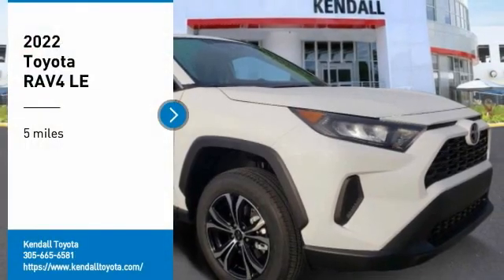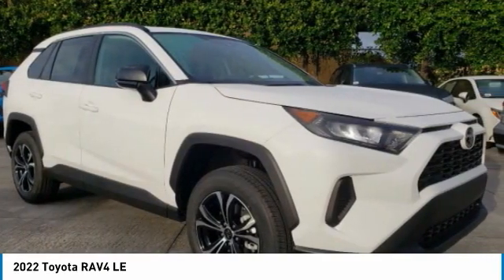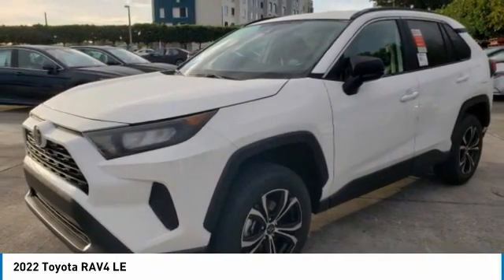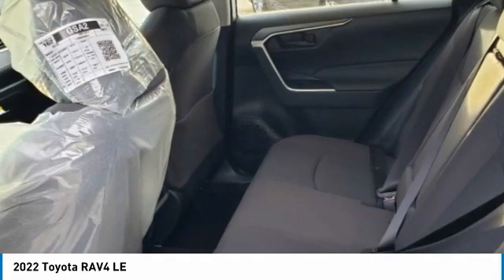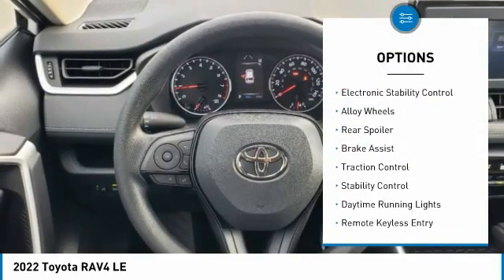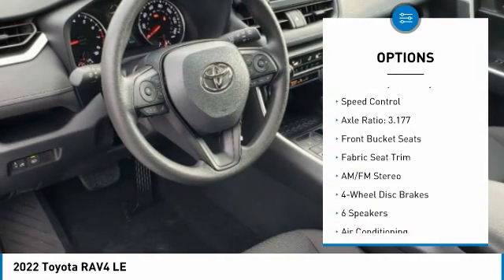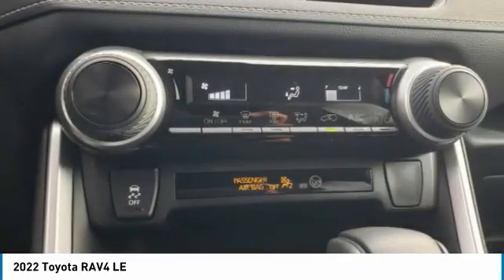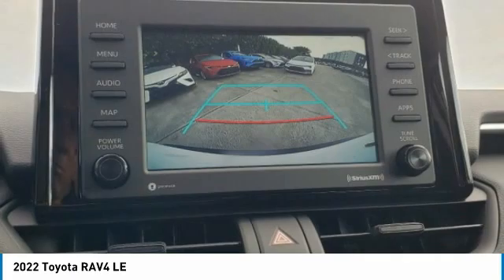2022 Toyota RAV4 T34845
Kendall Toyota
10943 S Dixie Hwy

2022 Toyota RAV4 LE 4D Sport Utility White 2.5L 4-Cylinder DOHC Dual VVT-i FWD 27/35 City/Highway MPG. This vehicle is located at Kendall Toyota in Miami on 10943 South Dixie Highway Miami, FL 33156 with convenient access from the Palmetto Expressway SR 826 with access to Miami, Coral Gables, Doral and Hialeah. Have questions on the best new or used cars available for you? Looking for the best price on a new Toyota RAV4 in Miami? Listed as $29388, this RAV4 may qualify for additional dealer discounts and incentives from Kendall Toyota. Miami Toyota buyers will find great deals, low financing, and lease options with $0 down payment due at signing with approved credit. Ready to buy? You can customize your payment and get it delivered to your home anywhere in Miami-Dade or Broward County. Since its debut, the RAV4 has been a top-selling SUV in Miami offering plenty of room, versatility, affordability, and legendary Toyota reliability. The latest RAV4 offers a new modern, chiseled exterior with high-quality interior components to complete a truly all-around package. The engineering fit and finish of the new RAV4 makes this the best RAV4 ever made. Its not just about legendary reliability. A vehicle needs to have safety and connected technology to be world-class. The RAV4 delivers with Toyota Safety Sense 2.0 to keep you safe that includes: Pre-Collision System with Pedestrian Detection (PCS w/PD), Lane Departure Alert with Steering Assist (LDA w/SA), Automatic High Beams (AHB), Road Sign Assist (RSA), Lane Tracing Assist (LTA), Full-Speed Range Dynamic Radar Cruise Control (DRCC). Plus, Apple CarPlay, Android Auto, and Amazon Alexa keep you connected to your home in Miami and beyond. The final price includes ToyotaCare no-cost maintenance with 24-hour roadside assistance covering you for 2 years or 25,000 miles, whichever comes first.